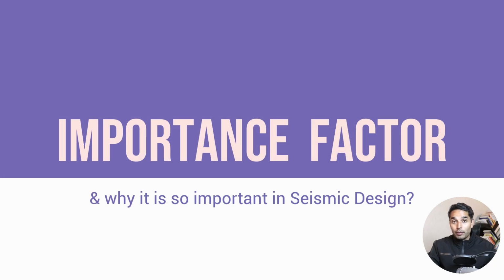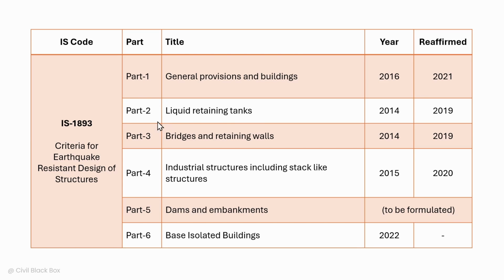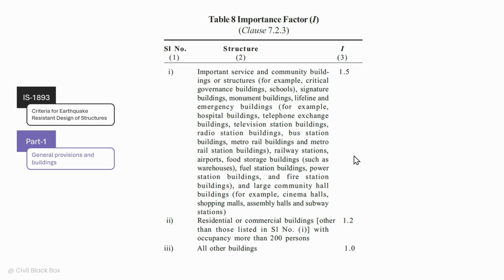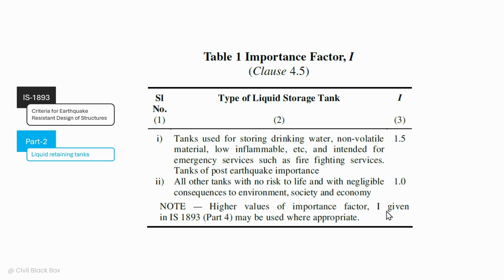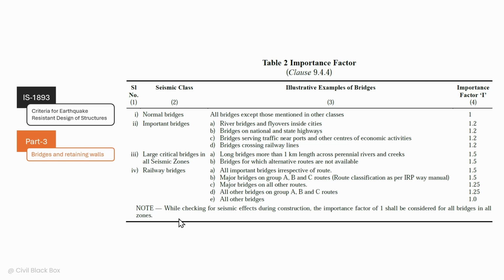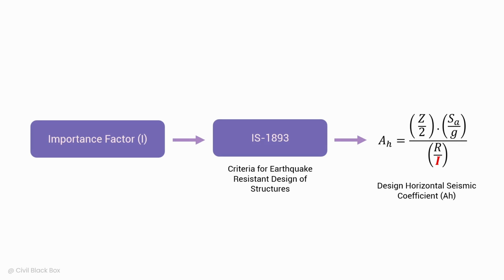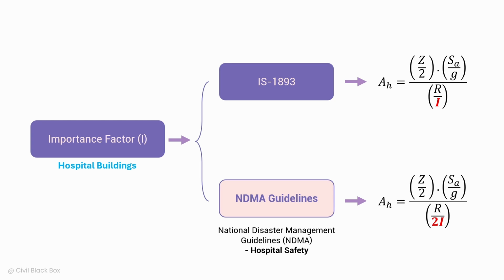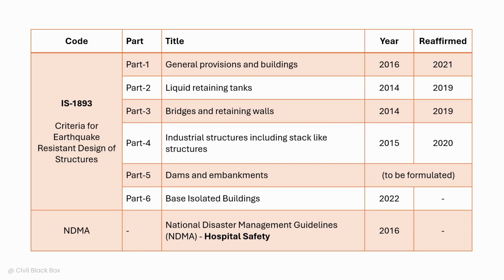Importance Factor (Seismic Design) - Why is it so IMPORTANT?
👍 Check out my 2nd YouTube Channel on Tech for Teachers "The Binary IQ":

In this video you will learn:
- What is Importance Factor?
- Which IS Code refers to Importance Factor?
- Importance Factor & Seismic Design of Hospital Buildings
- National Disaster Management Guideline (NDMA)
- How NDMA is more stringent than the IS-1893?